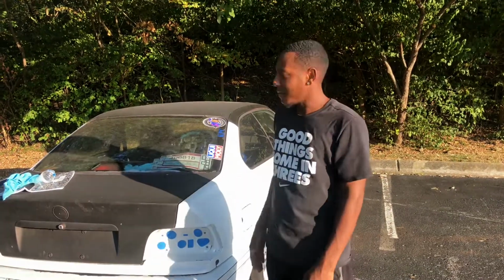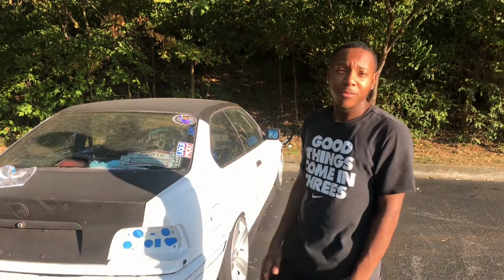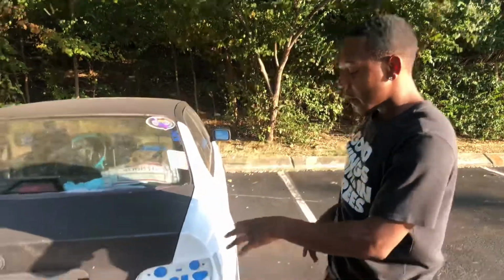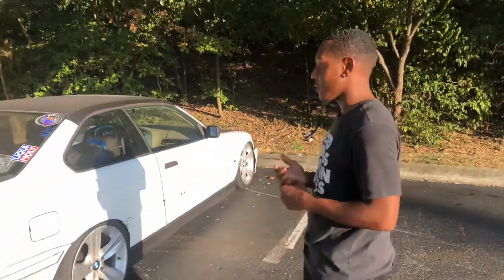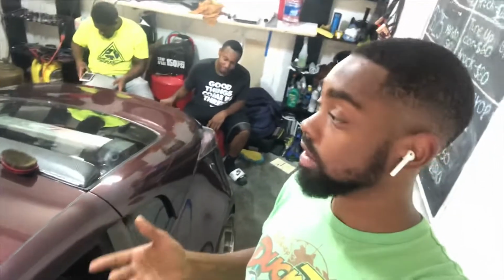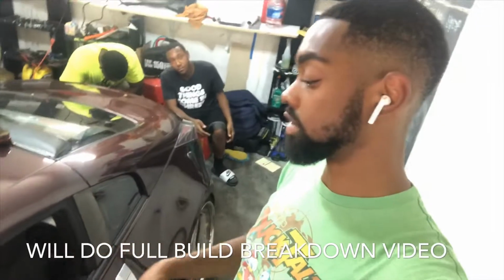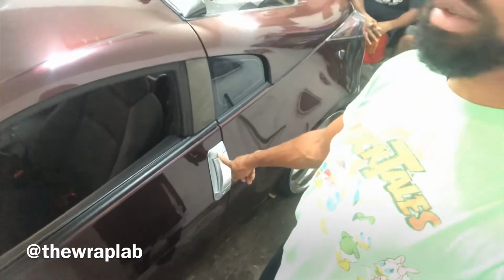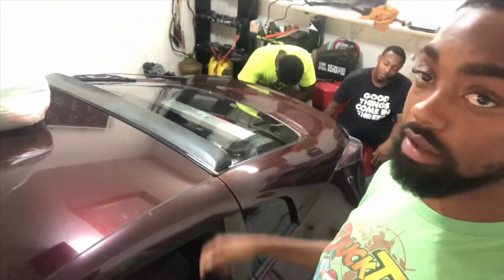JT blew up his new 350z and P gets new e36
Build update